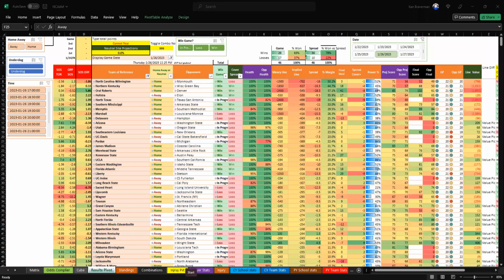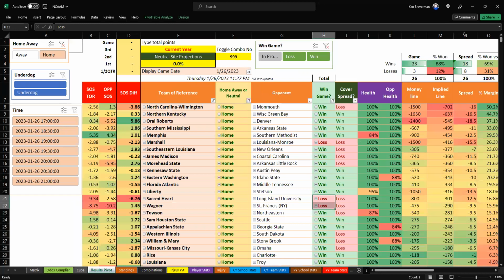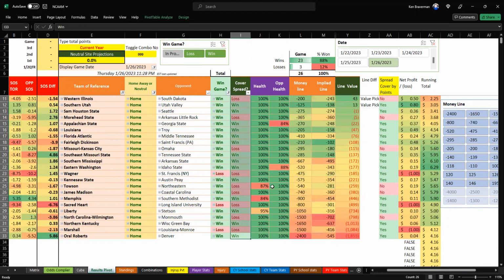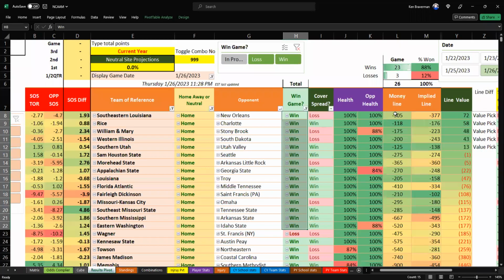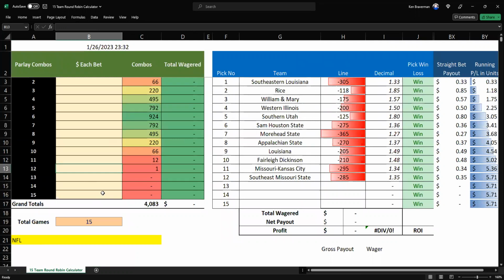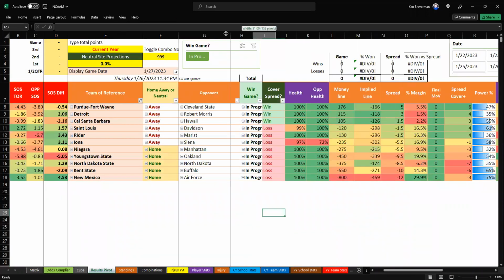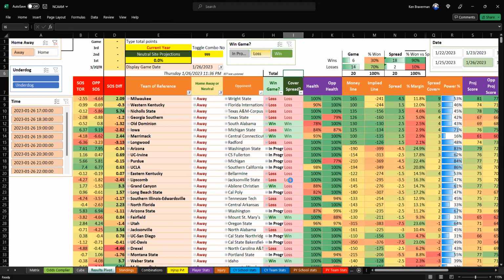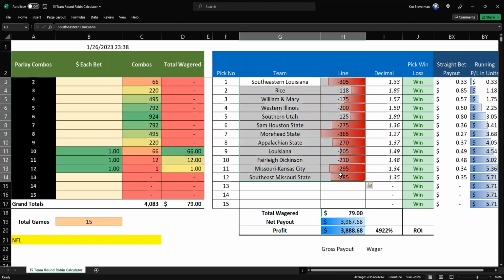Finding Value in NCAAM Basketball Picks 1-27-23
Home Teams rule, that those are the home teams to take apparently